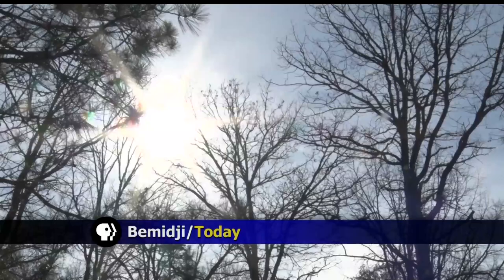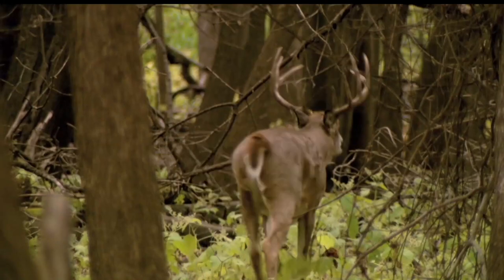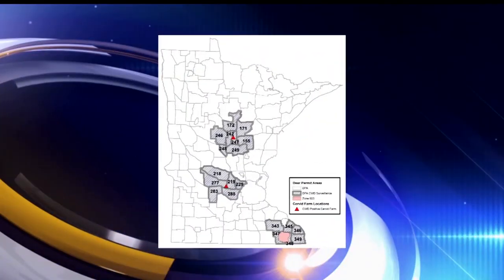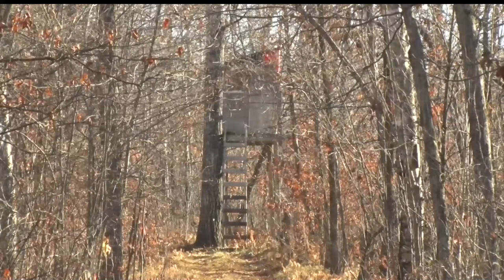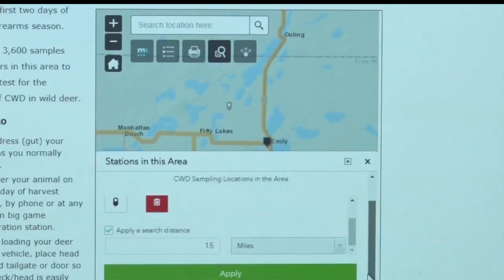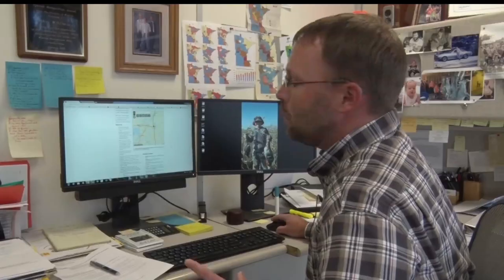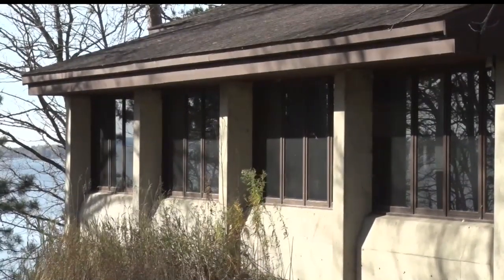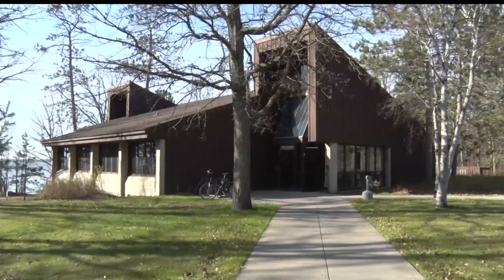DNR Revamps Web Page Dedicated To Chronic Wasting Disease